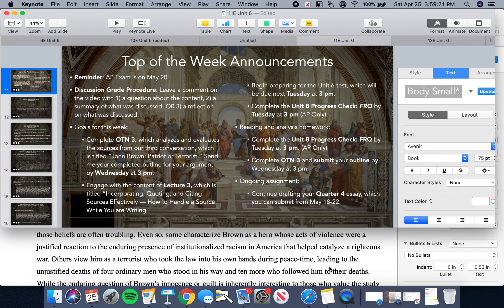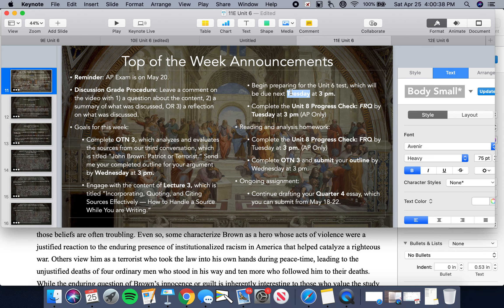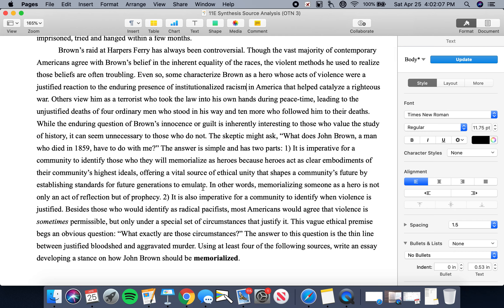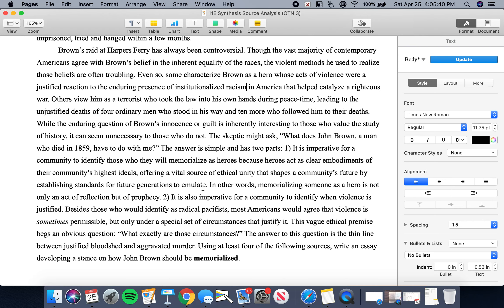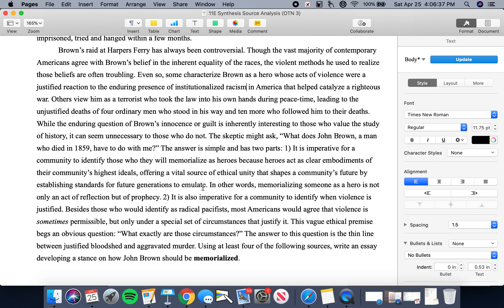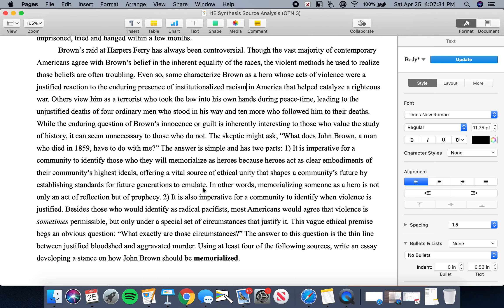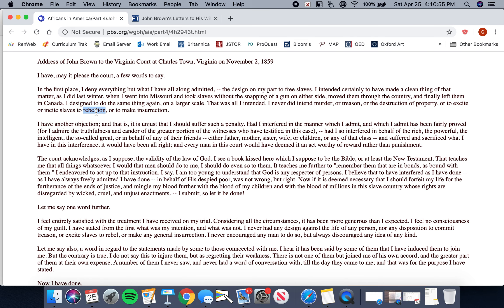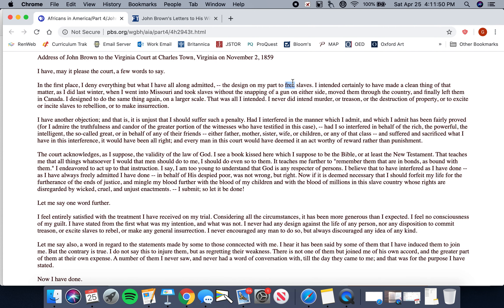AP Lang / HR ENG 3, April 27, OTN 3, Part 5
This video continues our work on OTN 3 by looking more closely at the first two sources of the conversation.